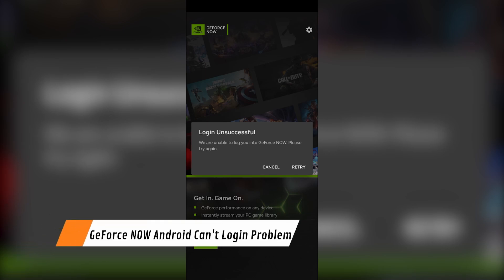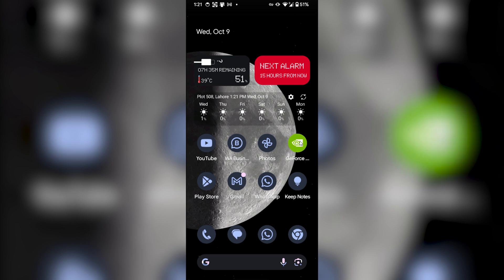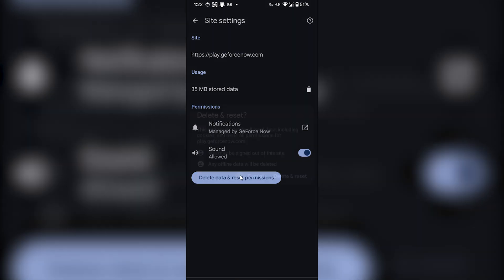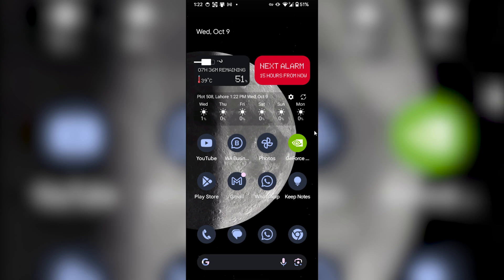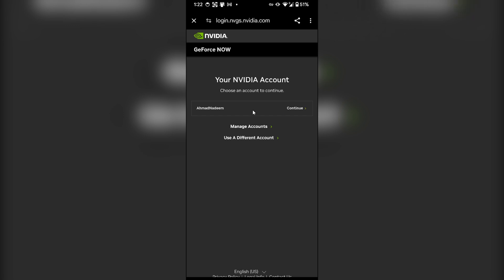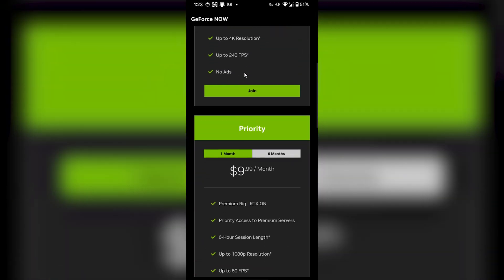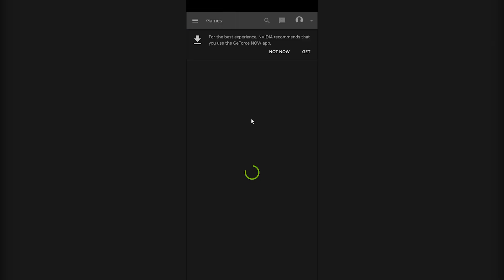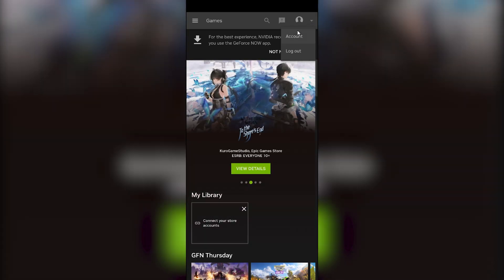GeForce NOW Android Can't Login Problem | Quick Solution (2025)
👉 In this helpful tutorial video, we'll guide you through the steps to troubleshoot and resolve the login problem on GeForce Now for Android. Discover effective solutions to overcome the "GeForce Now Android can't login" issue and get back to enjoying seamless gaming on your device.